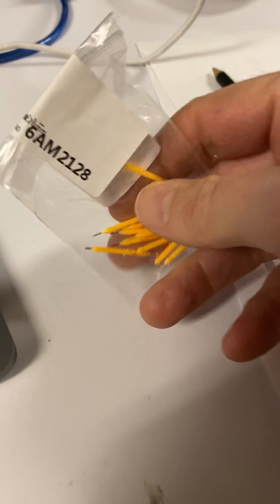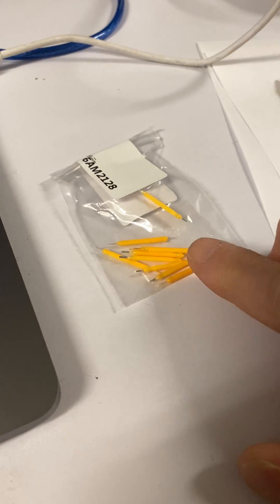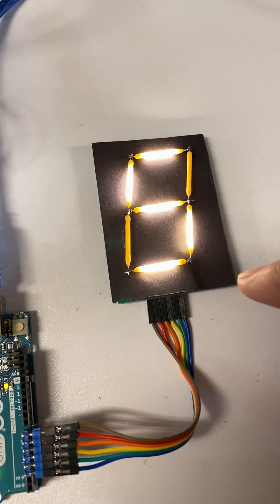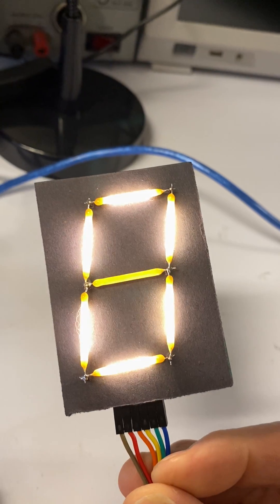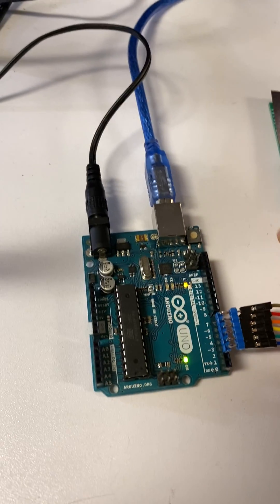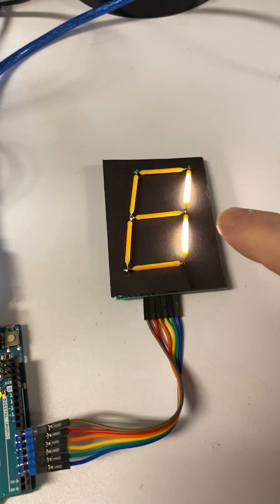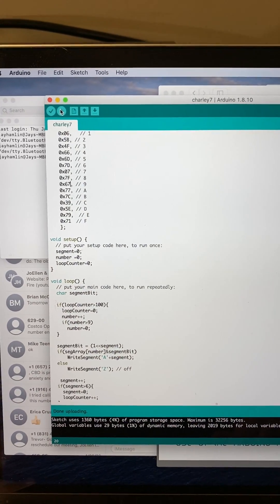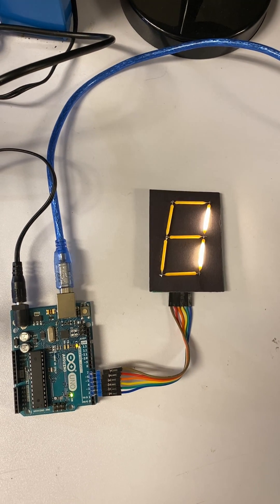7 segment display using LED lamp filaments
3 Volt lamp filaments connected to an Arduino are Charlieplxed to make a display.
message me if you want the Arduino code and schematic.